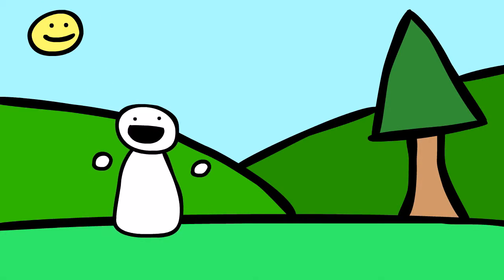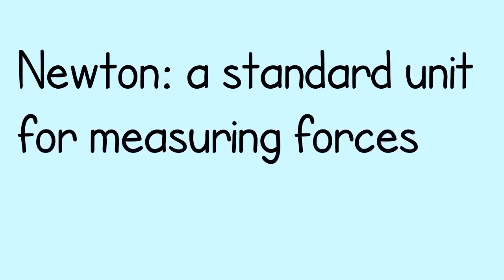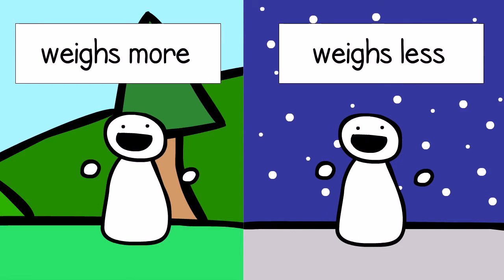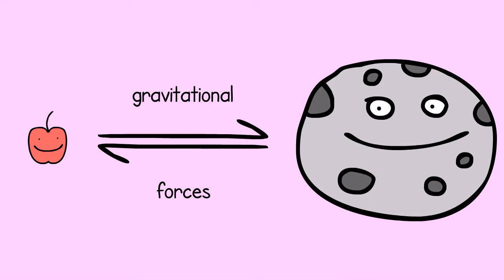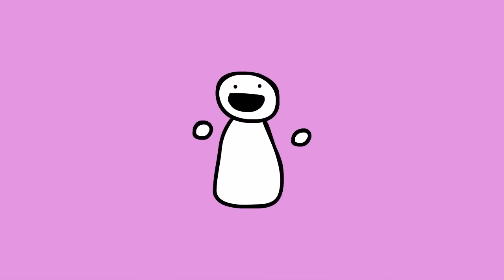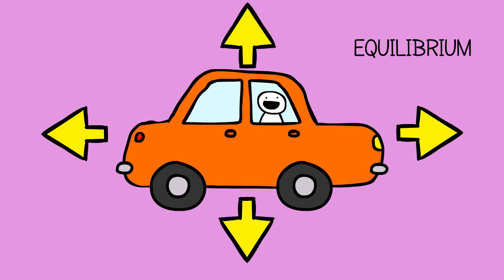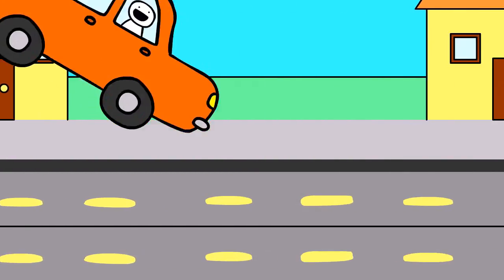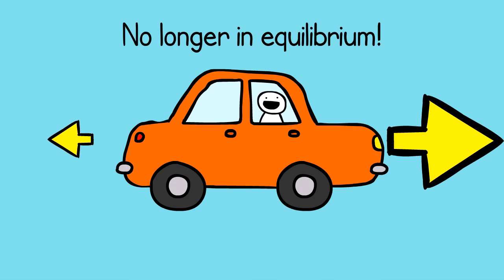Forces - Gravity and Acceleration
What do we know about gravity and acceleration? Let's find out!

Aimed at the KS3 level. This video is an original animation.